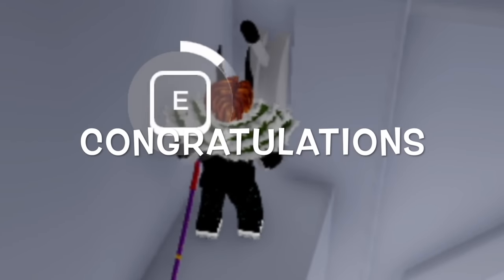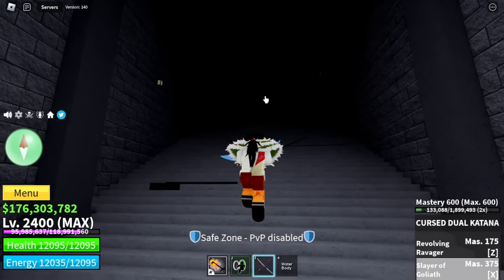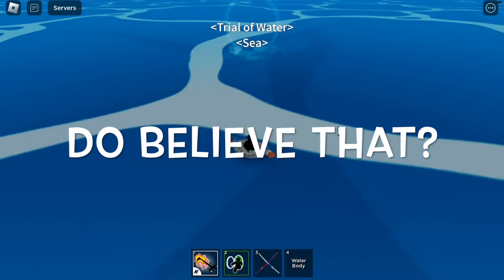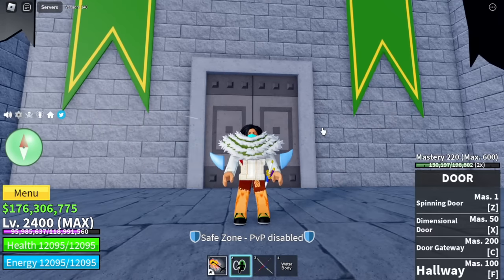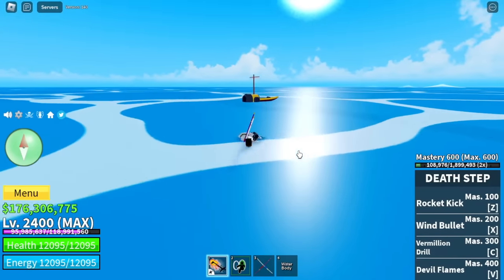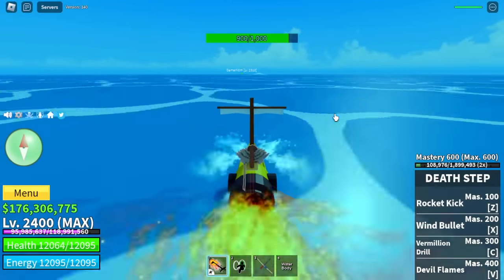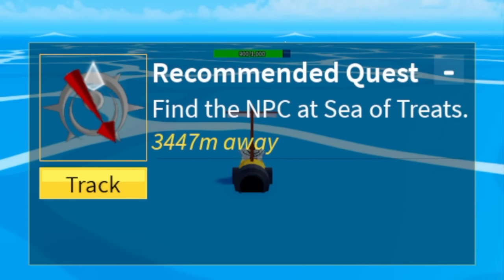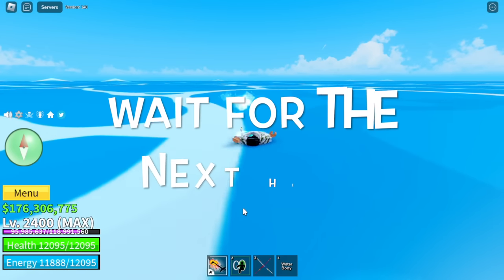Race V4 Trial Of Water Found!-Bloxfruits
FOUND THE TRIAL OF WATER IN BLOXFRUITS ROBLOX.

This will really help me improve and make better videos for you guys.

credits to tom my idol